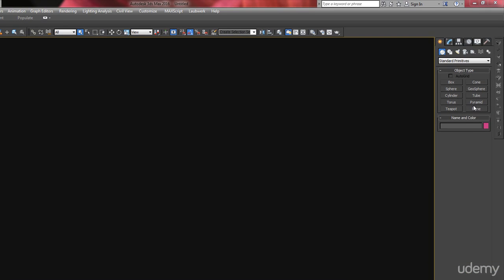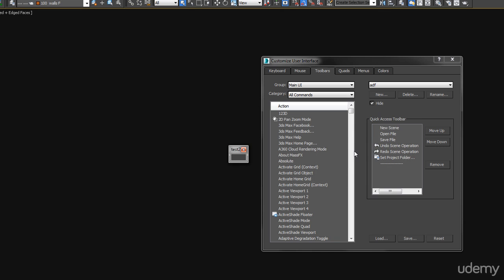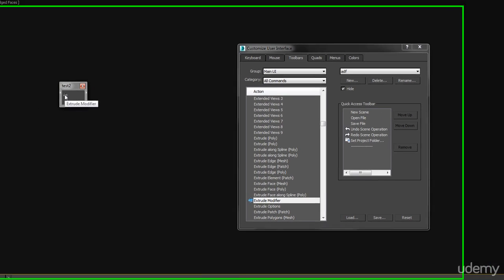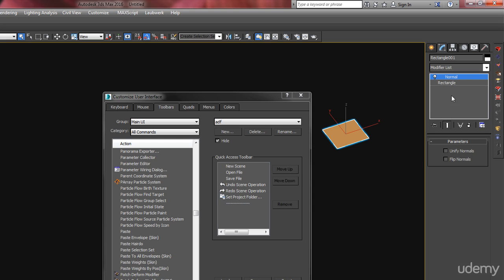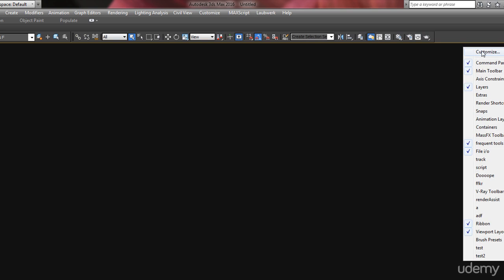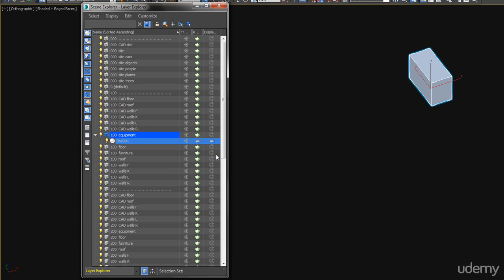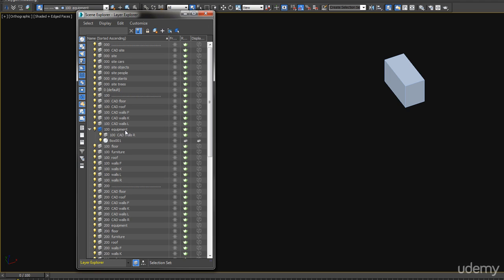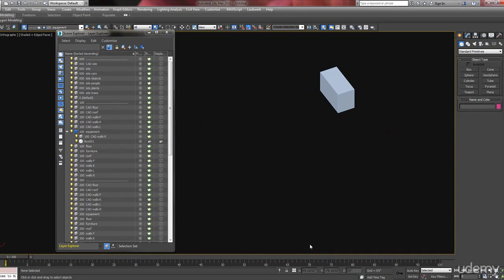3ds Max Tutorials # | Part 48